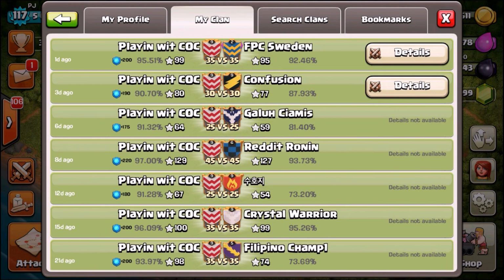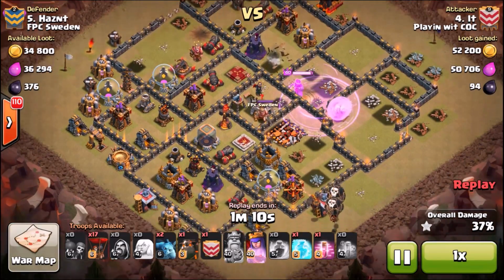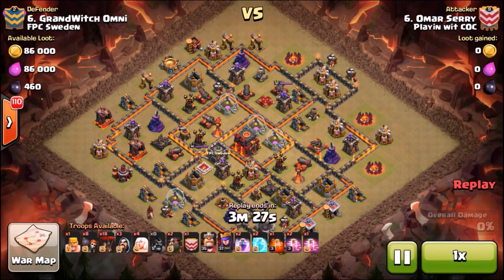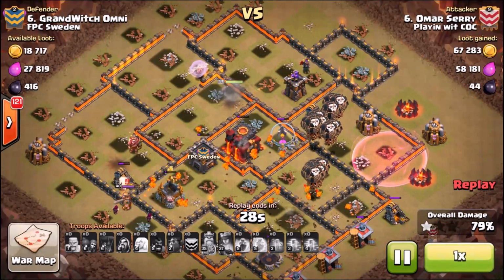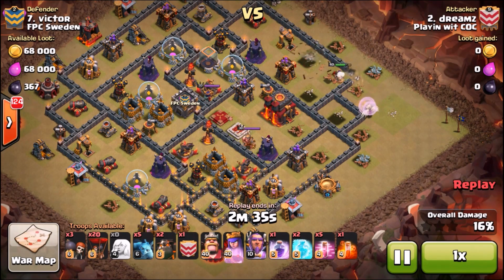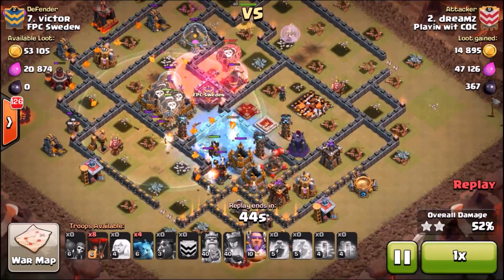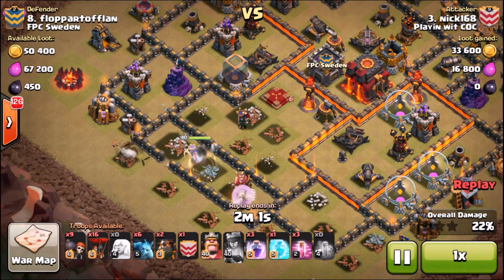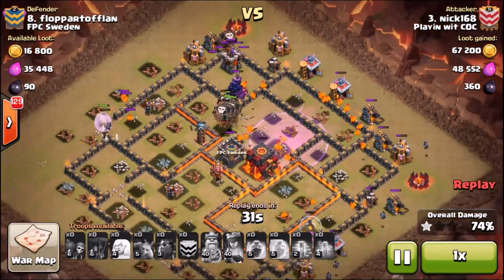Clash of Clans | Arranged War PWC VS FPC SWEDEN, TH10 Edition | CoC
Welcome back, check out a recap of the TH10 3*s from our recent victory vs FPC Sweden.  Had a lot of fun in this one and have a lot of great attacks to show you.  Make sure to come back tomorrow for the TH9 edition!

LT kicks things off with a queen walk laloon vs their #5.  LT uses 5 spells in connection with his queen and she certainly delivers, watch close as he uses a freeze to catch the cc dragon and inferno at the same time!

Omar brings his queen walk laloon against their #6 and has some fun with his heroes operating in side-by-side compartments.

Dreamz punks their #7 with the hero full boat - queen clears one side of base, BK clears the other side, then laloon with trailing warden blows through the remaining middle strip.

Finally, Nick uses a bunch of wall breakers to work magic on their #8.  Pay attention as Nick's AQ clears a path then sends his BK straight into the heart of the base to take out an inferno.

Cold Blooded - one golem
Shattered - two golems
Stoned - three golems
LaLoon - Lava Hound and Balloons
GoVaLo - golems, valks, and Balloons
GoVaHo - golems, valks, and Hogs
GoVaHoLo - golems, valkyries, balloons, and hogs
GoHo - golems and hogs
Walking Queen - Archer Queen with Healers
Hocus Pocus - Mass Witches
Suicide Drags - Dragons sent specifically to kill enemy Archer Queen.
M4x Attack (Max Attack) - 4 earthquake spells in combination with a LaLoon attack.
Queen Charge - the Archer Queen with healers going straight into the core of the base, rather than a Queen Walk, which circles the exterior walls.
Penta - Five hounds in a LaLoon attack